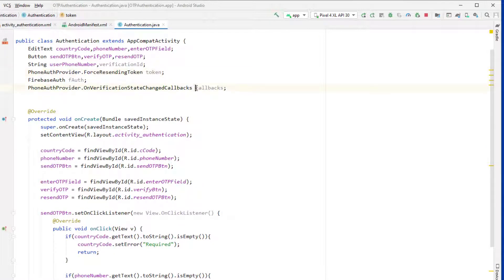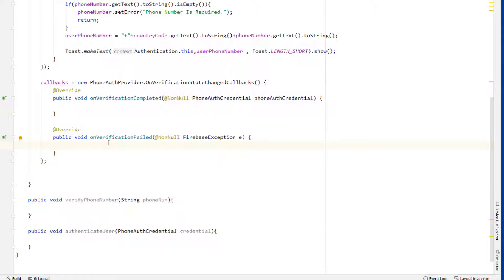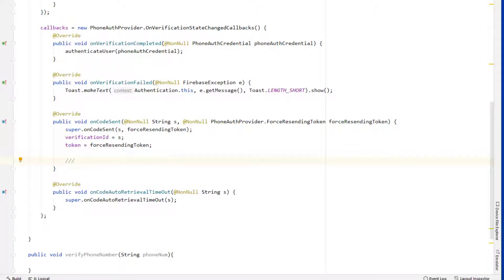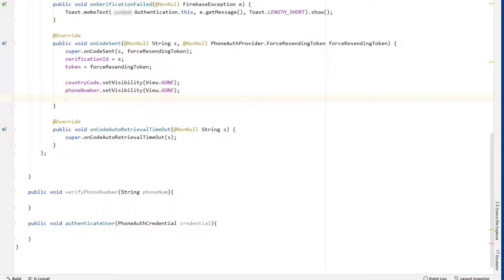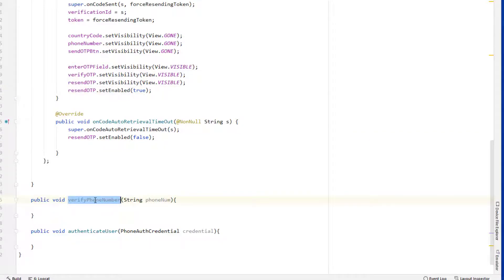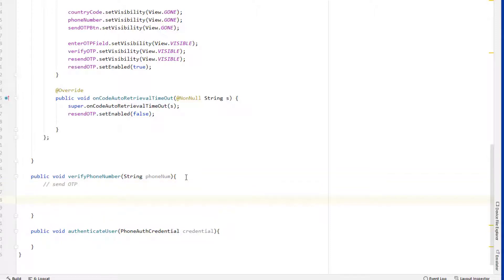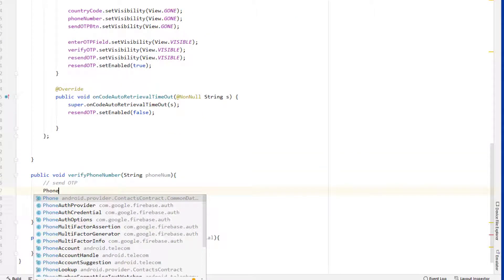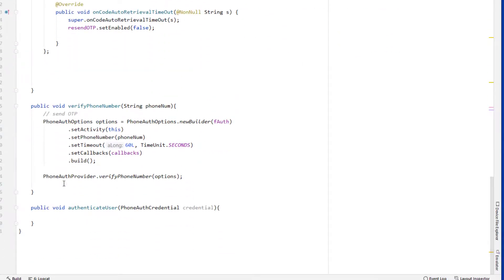New Firebase OTP Authentication Tutorial (2021) | Part - 3 | Sending OTP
Learn How to Authenticate user with One Time Password (OTP) with Firebase phone authentication feature. This Tutorial series comes with an Updated version of firebase API.